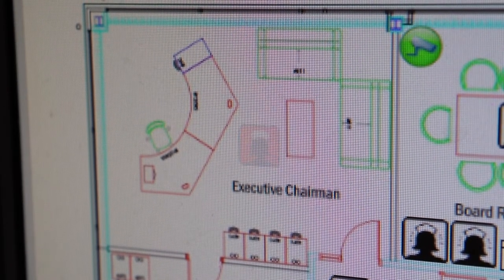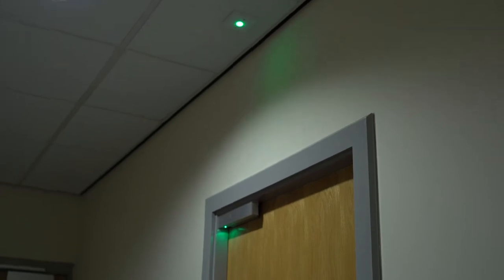Security Integration with the Pinpoint System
As well as the leading Staff Personal Alarm System, Pinpoint can also supply additional security products such as CCTV, access control, patient movement detection and door entry, providing a complete security environment for your building.